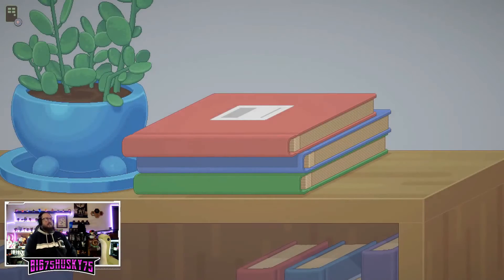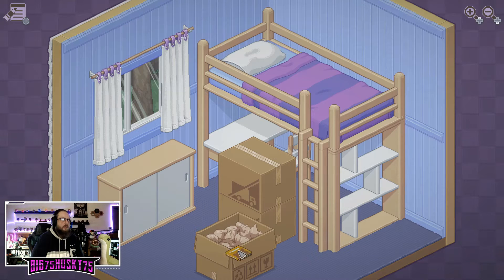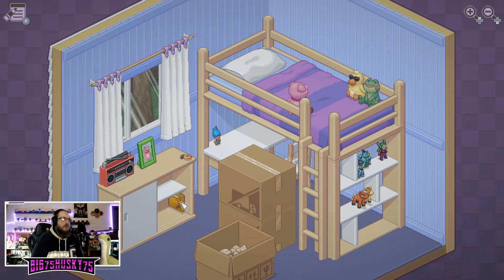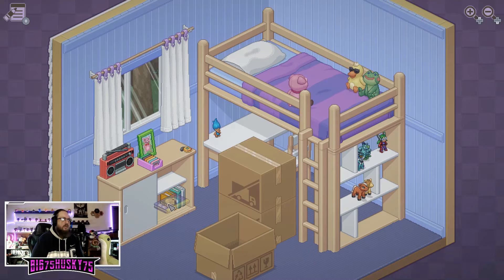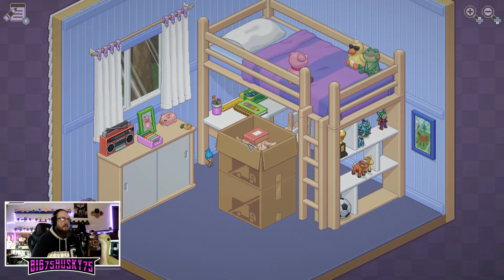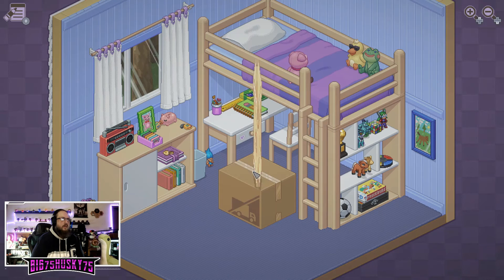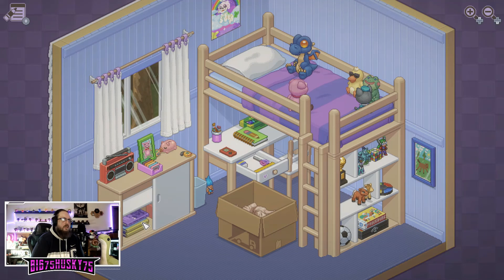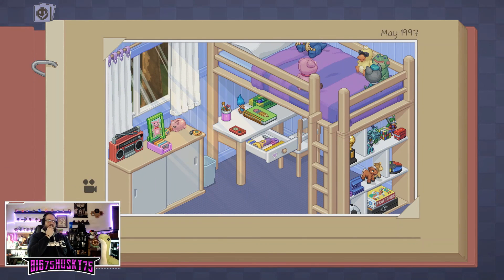Unpacking – 1 – "1997 I was all of...97...all of 8 years old then!!!"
...its a game about Unpacking.
Seriously its just unpacking as your age your house gets bigger, you get new things, you keep some old things...but the thing that never changes, is you continually Unpack!

Hope you guys have a great day and enjoy the Unpacking Fun :)

Welcome to the Husky Nation!
If you'd like to become a Citizen here is our CUSTOM MADE WEBSITE!!!

Here is the list of all the different places you can join at :P